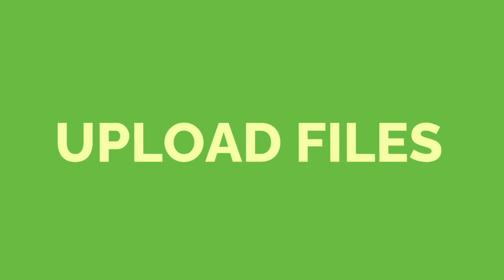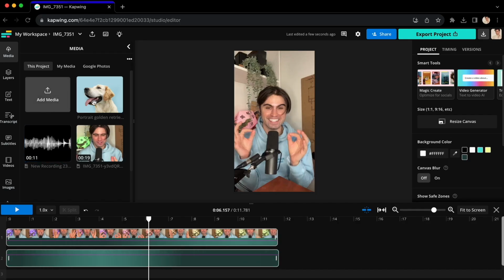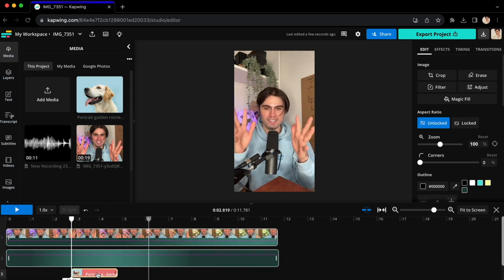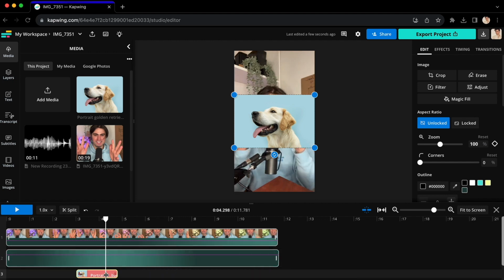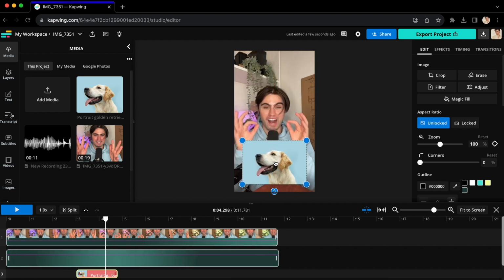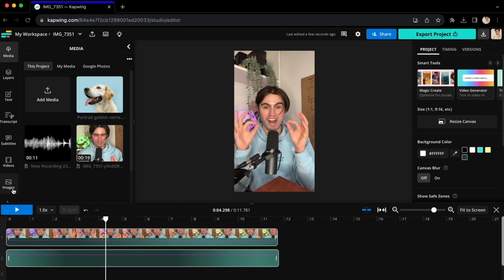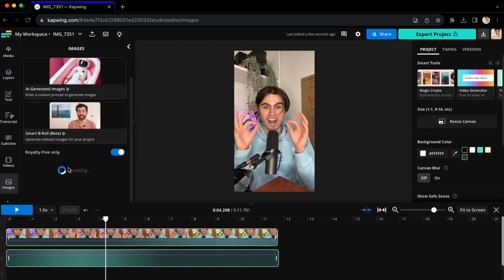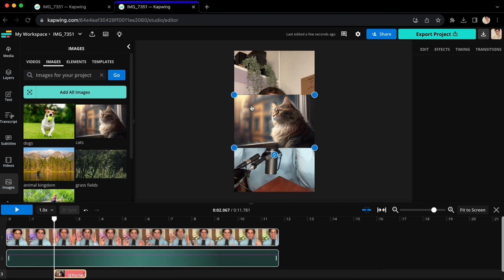How to Add an Image Overlay to a Video Online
0:00 How image overlays can improve video quality
0:20 Upload your files
0:34 How to add overlays and edit size & placement
1:33 How to use Smart B-Roll in Kapwing to automatically add image overlays
2:22 How to export your video
3:00 Outro